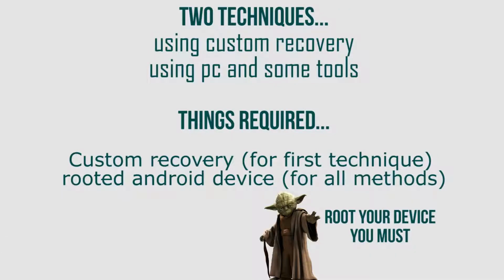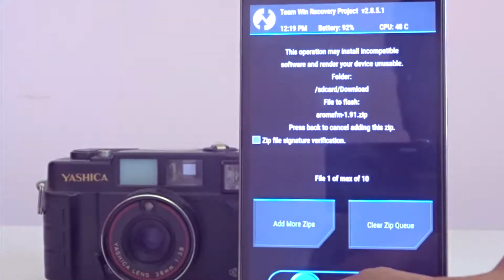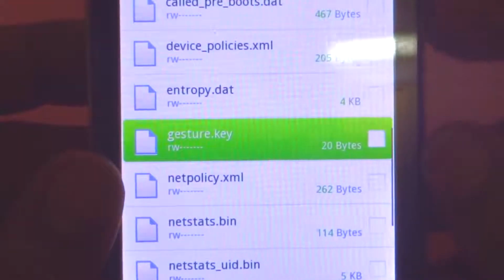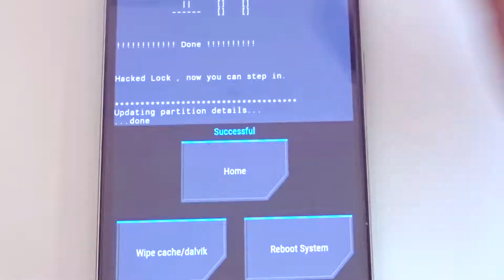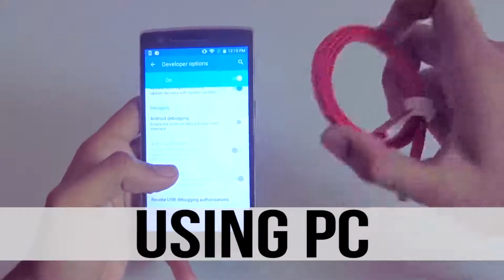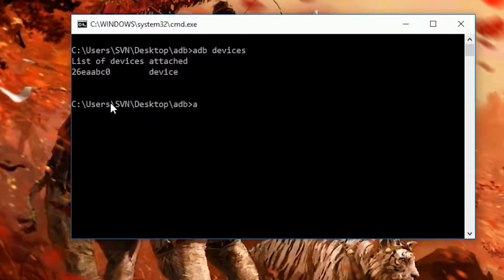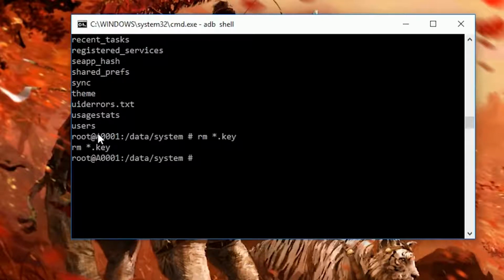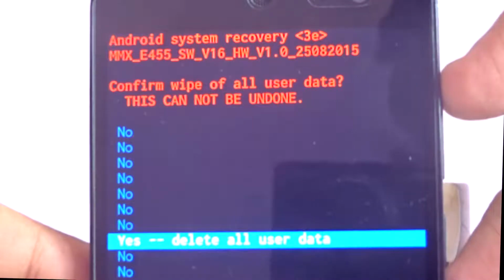How to Unlock Pattern or Pin Lock Without Losing DATA | Android |2017 | Watch Now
Most watch: "How to make money online 2018  live Proof ( Paypal , western union  etc payment methods )"